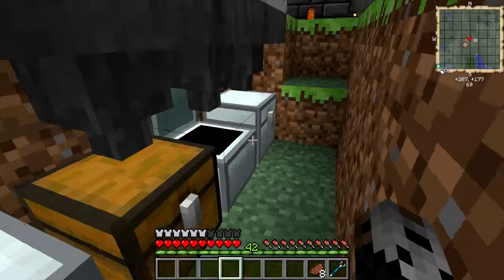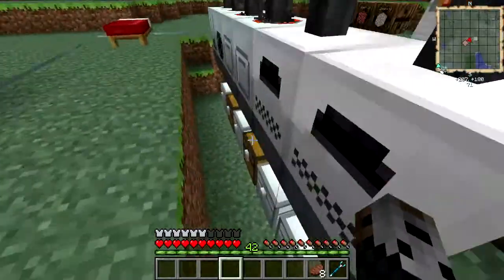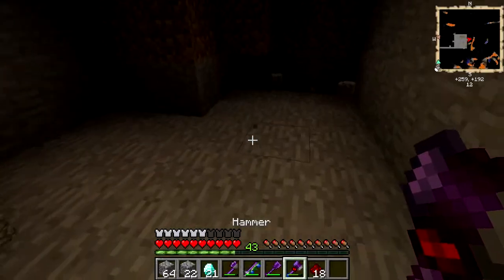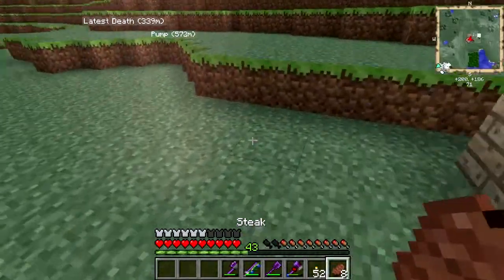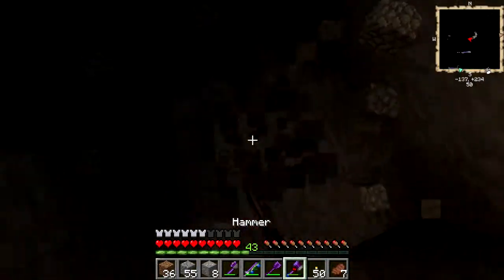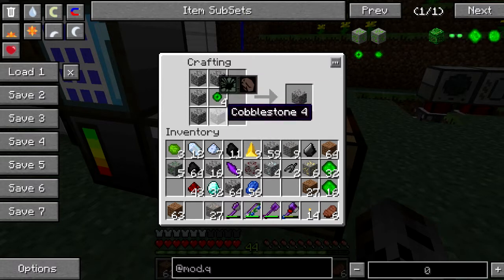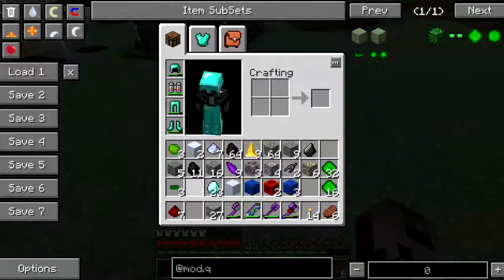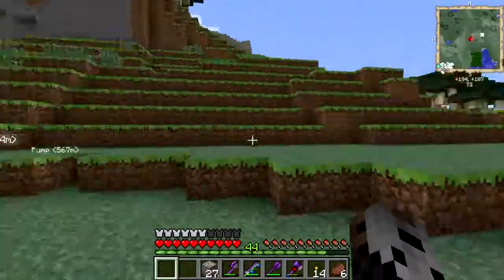Lets Play FTB Unleashed Episode 006:Update Blip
Both of them will contain notifications of stuff I'll be doing, twitter will have links to my newest videos. Enjoy.